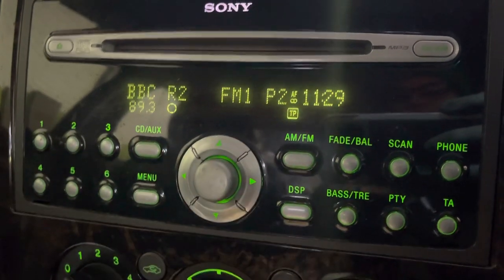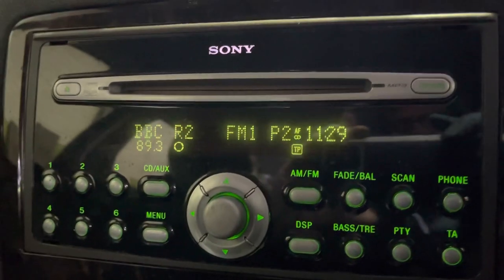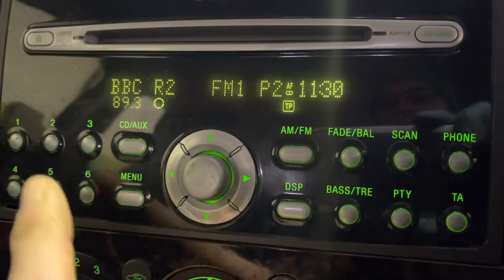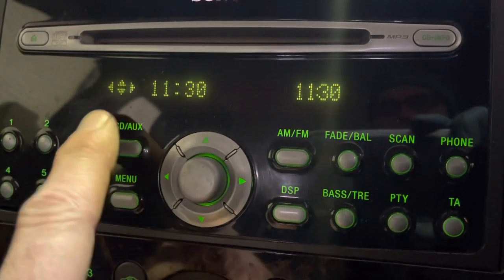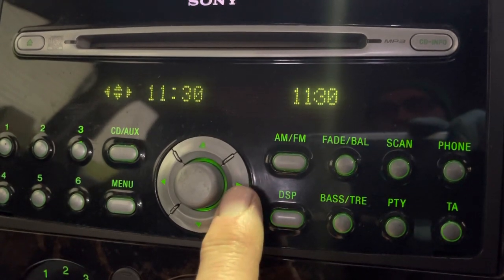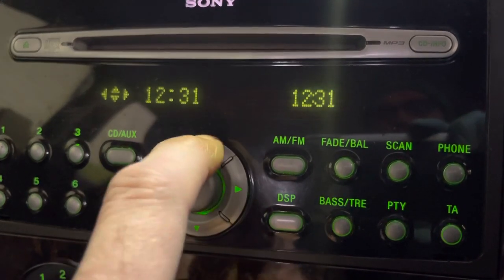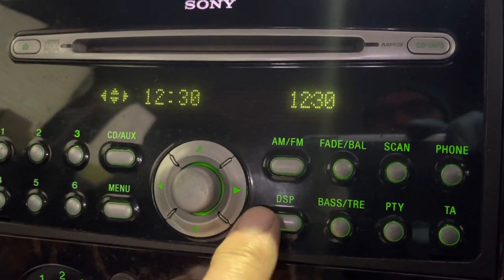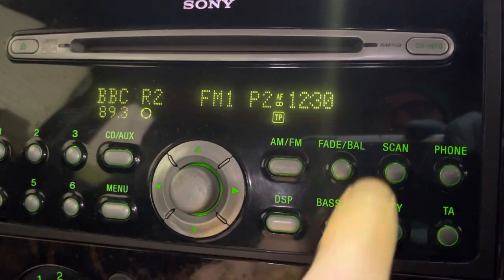Ford Focus Clock Setting Sony Radio CD Player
This is how to set the clock in a Ford Focus with a Sony radio CD player. ￼